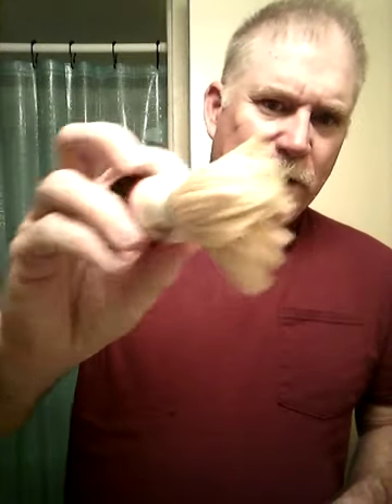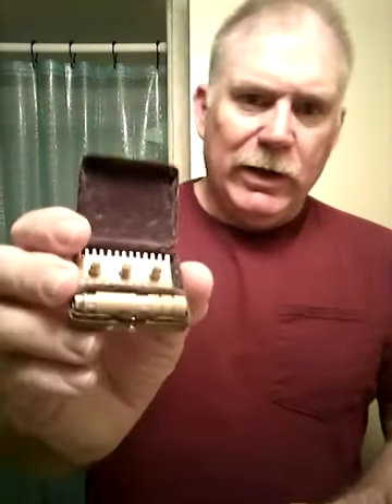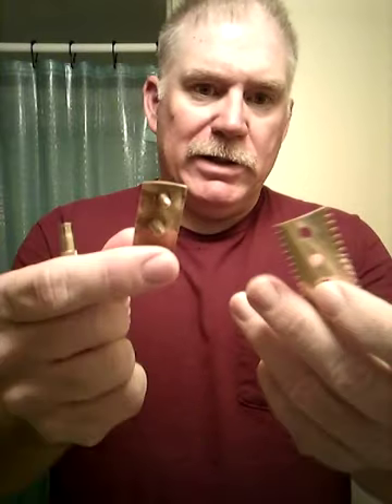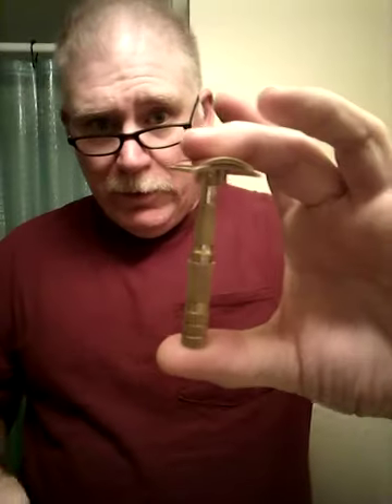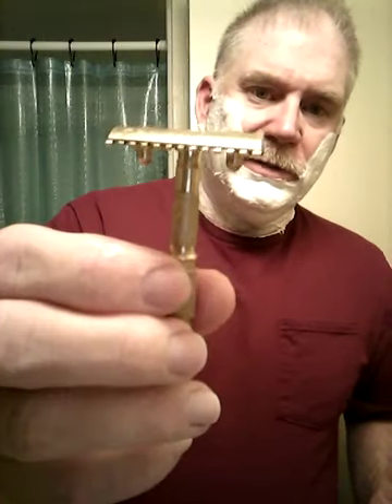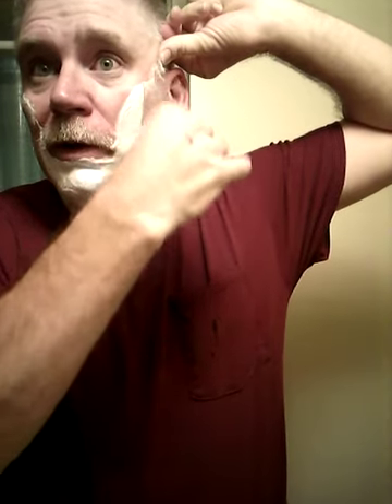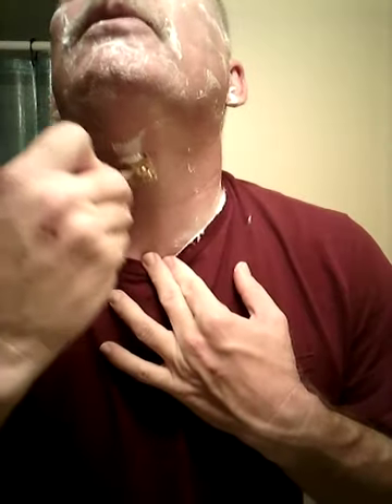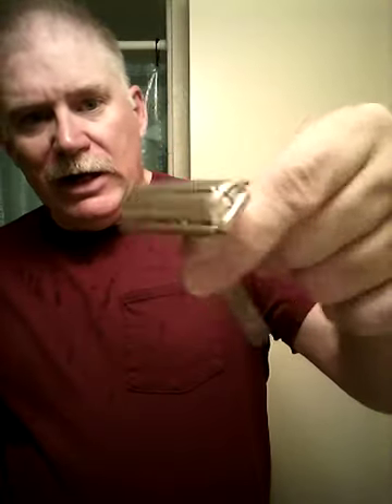Fuzzy shaves with the Cosmo vest pocket razor.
Little DE open comb travel razor shave. Pinaud Clubman shave soap and Lustry coachman aftershave. The semogue 1406 worked great too. Have a great Sunday!